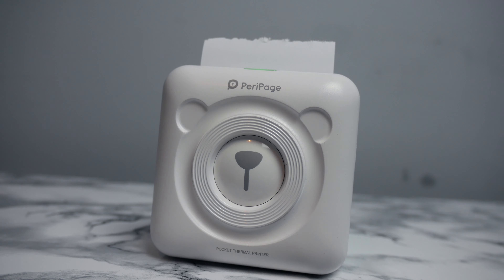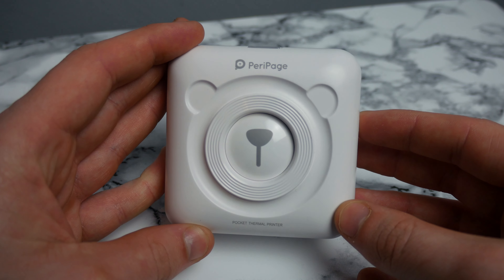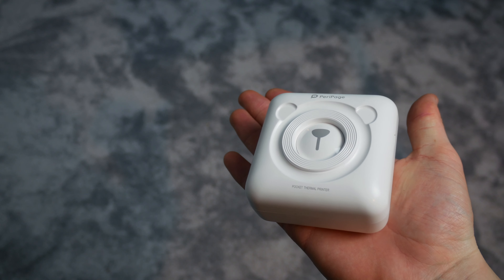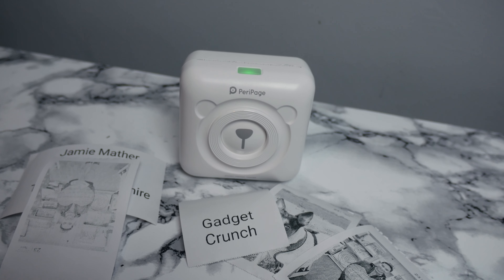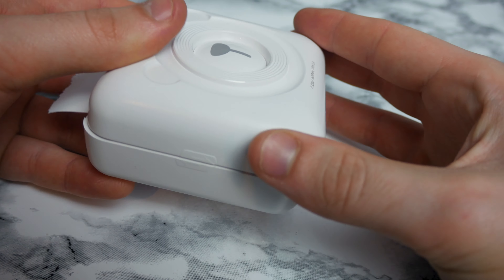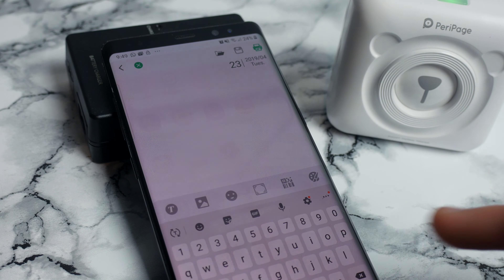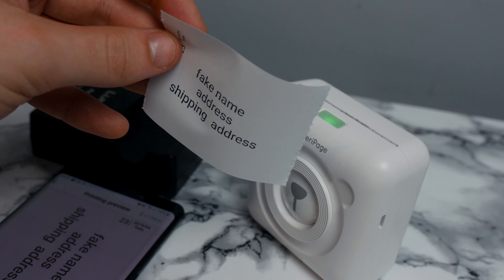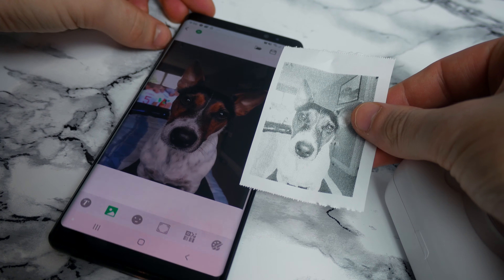Mini Inkless Thermal Printer - PeriPage ANY GOOD!?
IF YOU LIKE THIS PRINTER. THIS ONE WILL SHOCK YOU!!!

Portable Photo Pocket Printer Mini Mobile Thermal Label Sticker Receipt Printer for Child Painting IMP028 - MUNBYN Portable Bluetooth Printer for Android iPhone iPad Mini Photo Printer IMP028